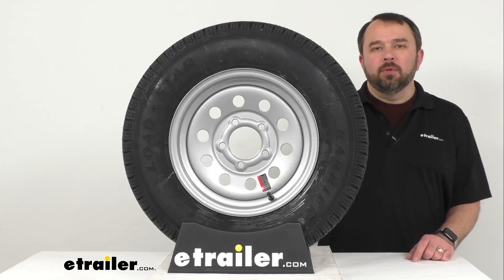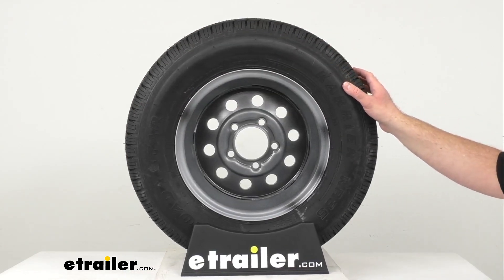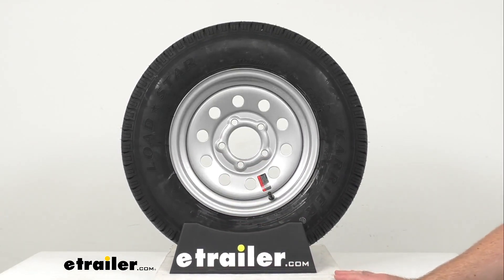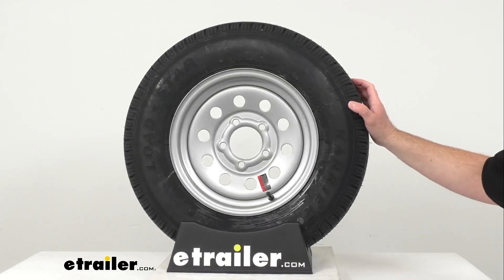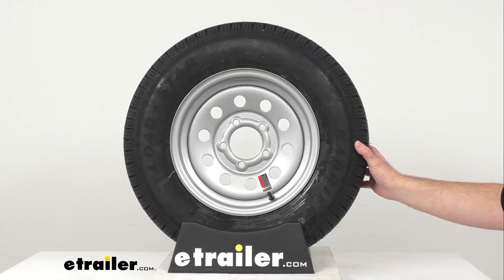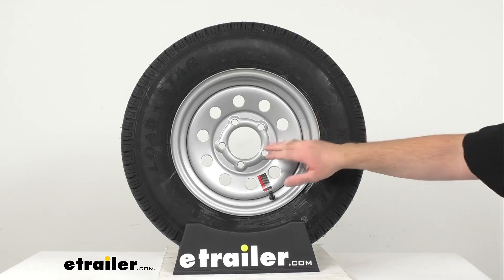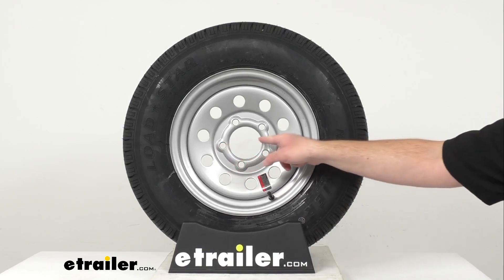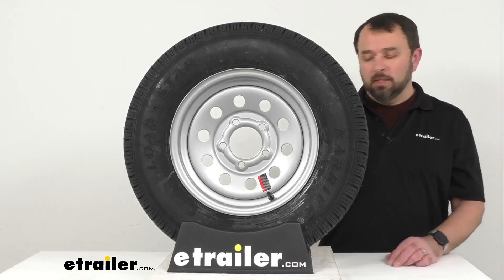Detailed Breakdown of the Karrier ST175/80R13 Radial Trailer Tire with 13" Silver Mod Wheel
Hi, everybody.  Andy here with etrailer.com and today we're gonna take a look at this Kenda Karrier ST175/80R13 Load Range C Radial Trailer Tire with 13 inch silver mod steel wheel, with a five on four and a half inch bolt pattern.  This tire and wheel assembly is ideal for your RVs, campers, and trailers.  And this special trailer tire has sturdy sidewalls so that it can handle heavy loads.  It is created specifically for trailers and it's not intended for use on other vehicles.  This radial tire is constructed with double steel belts and full nylon plys, combining for superior function and long life.

This tire features a computer generated tread design and a premium rubber compound materials, giving its superior traction in wet or dry conditions.  Now, as you probably know, radial ply tires are designed for trailers that are towed on the highway.  The cords on a radial tire are positioned at a 90 degree angle to the direction of travel, so that they lay across the width of the tire from wheel lip to wheel lip.  This construction prevents the cords from rubbing against one another when the tire flexes, unlike the cords on a bias ply tire, which leads to longer tread life and improves steering at higher speeds, so this tire's going to have less rolling resistance and heat buildup.  Now, as I mentioned before, and as we have stamped our tire, this is an ST175/80R13.

The section width is seven inches, and the outer diameter, when fully inflated, is 24.1 inches.  And again, this is a Load Range C tire, meaning it has a six ply rating.  And the maximum load is 1,375 pounds at 50 psi.  And this tire has a speed rating of M, indicating a maximum speed of 81 miles per hour.  Now, this sturdy, steel wheel with this modular design features a silver powder coat finish over an eco primer to resist rust, and the beveled holes are going to help keep this wheel securely in place on your trailer hub, eliminating the need for the constant retightening of the lug nuts.

The rim dimensions from bead seat to bead seat is 13 inches in diameter, and the wheel width is four and a half inches.  Our bolt pattern, as I mentioned, is five on four and a half inches.  And of course, that first number in the bolt pattern is the number of bolt holes and the second number is the diameter in inches of the circle in which our bolt holes sit.  So to determine the bolt circle diameter on wheels with an odd number of bolt holes as we have right here, you're simply going to measure from the center of any bolt hole to the point halfway between the two bolt holes directly across from the first.  Now, the wheel capacity is 1,660 pounds.

The wheel stud size is a half an inch by 20.  The center cap is sold separately, but if you decide to pick one up, you just need to make sure that it fits the pilot diameter of 3.19 inches.  And this tire and wheel assembly does meet the Department of Transportation specifications.  Well, that's going to conclude our brief look today.  I do hope that it was helpful for you.  Again, my name is Andy. Thank you for joining me.